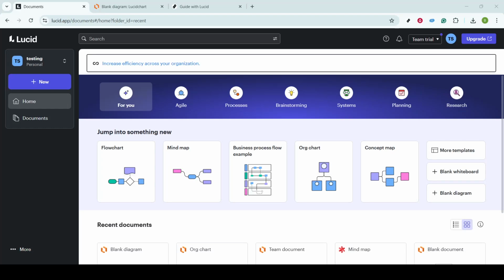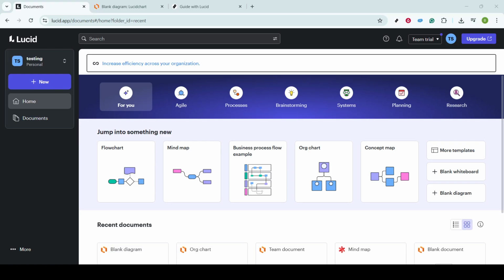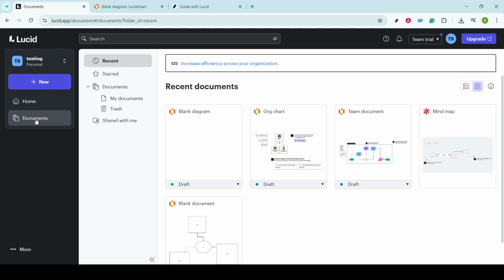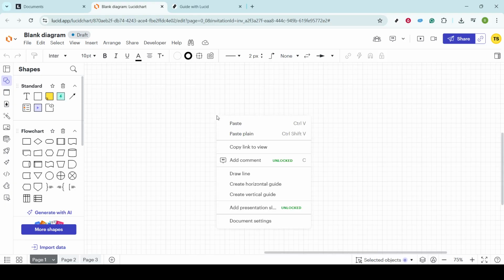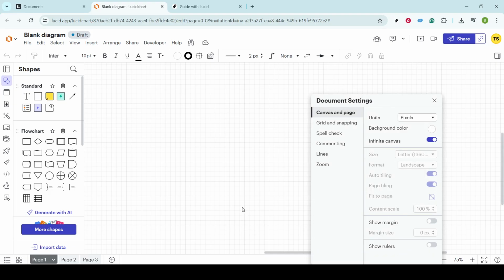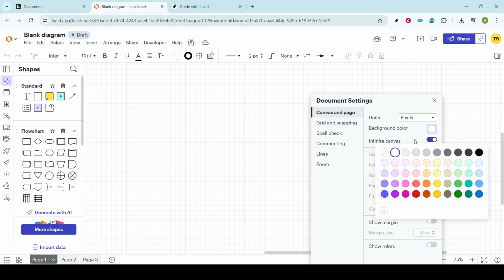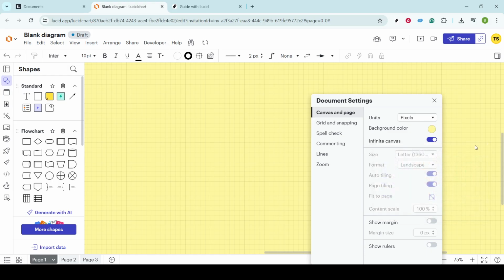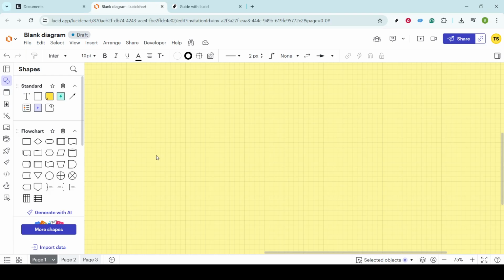How to Change Background Lucidchart [2026 Full Guide]